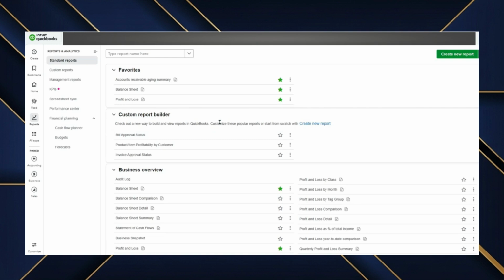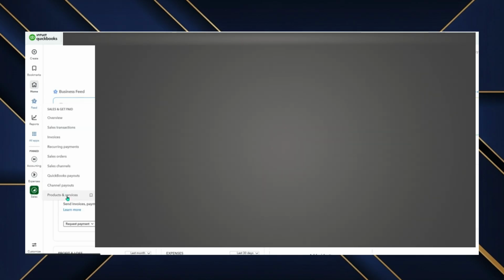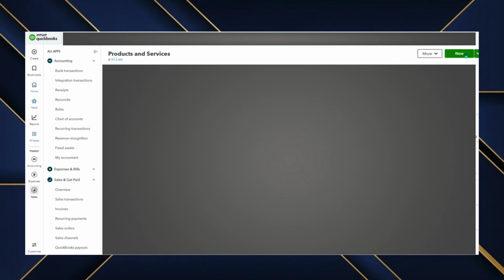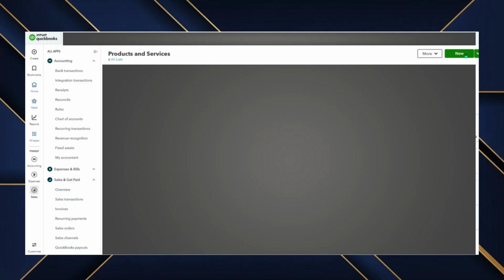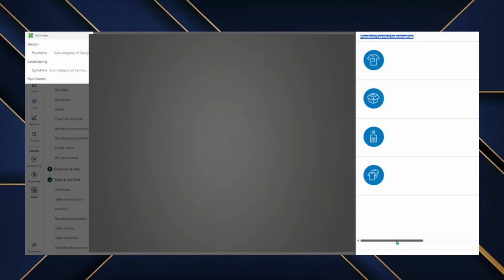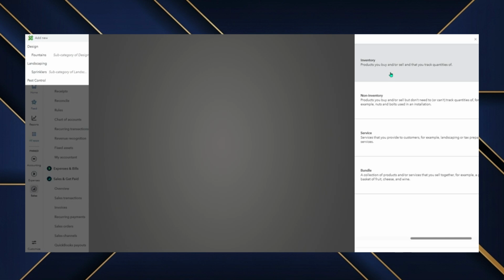How To Add Products and Services in QuickBooks Online New Interface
Learn how to add products and services efficiently within the new QuickBooks Online interface. This step-by-step tutorial guides you through creating and managing inventory items, non-inventory items, services, and bundles. Master your product and service list setup for accurate invoicing, sales tracking, and expense management in QuickBooks Online. Perfect for new users or those navigating the updated QBO experience.